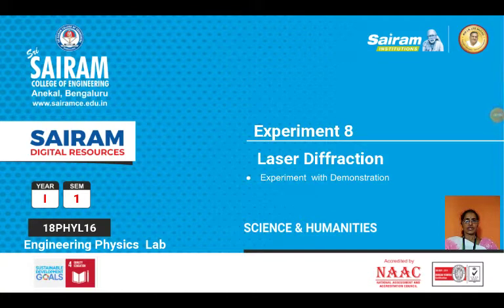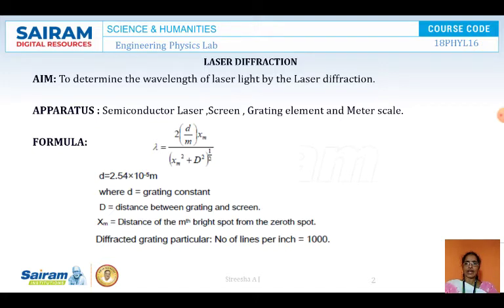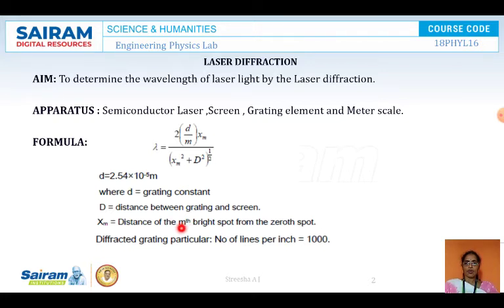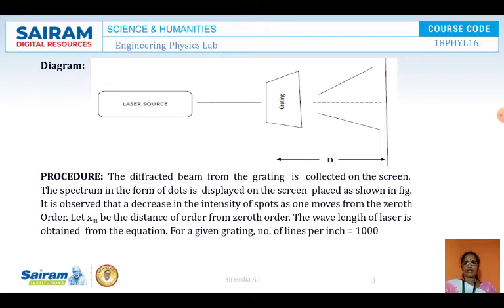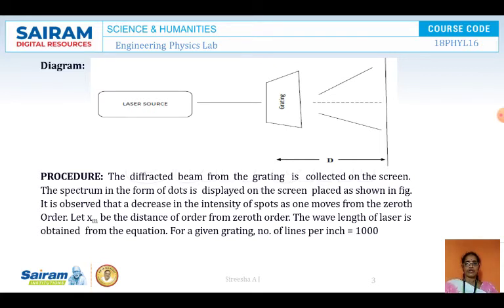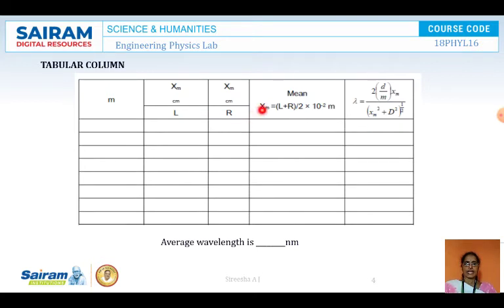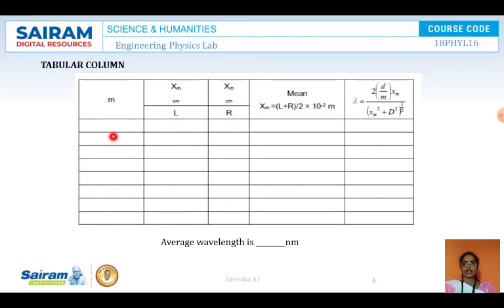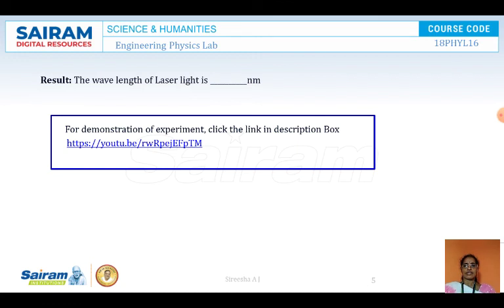Lab video_18PHYL16_Expt 8_Laser Diffraction_Sireesha A J